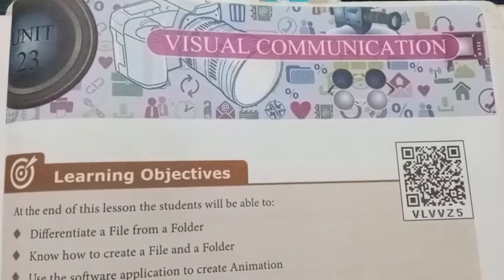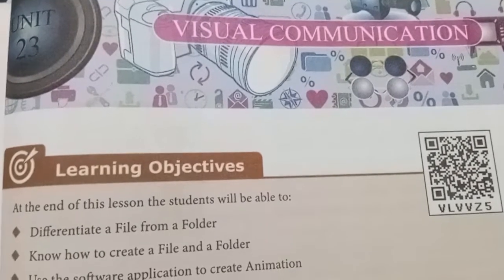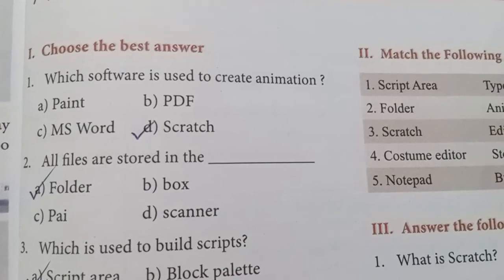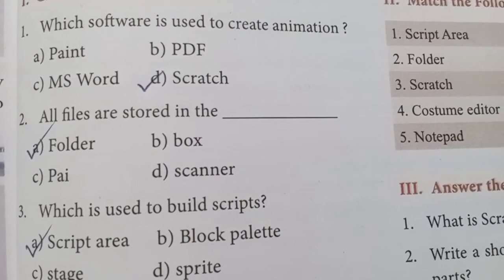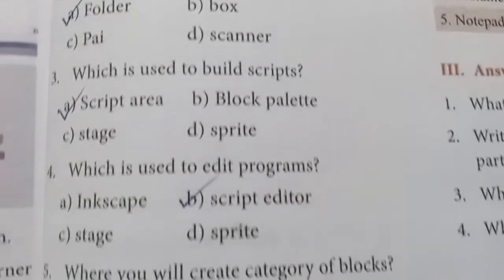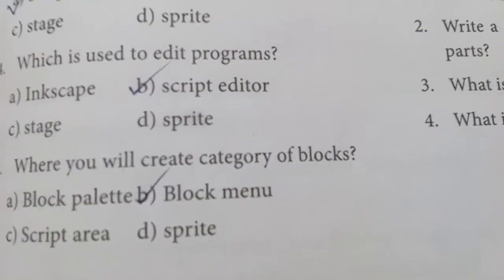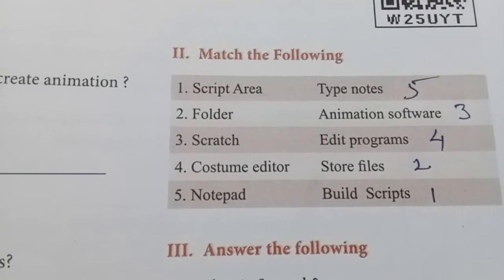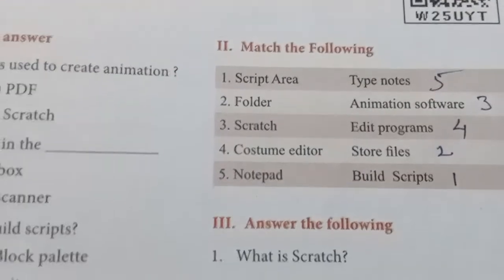10th Science/Unit 23. Visual Communication/ TNPSC GS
This video gives the answers for one mark book back evaluations from the lesson Visual Communication/SCERT